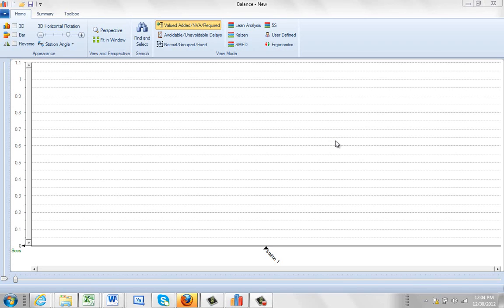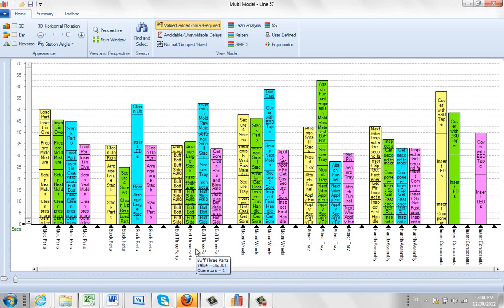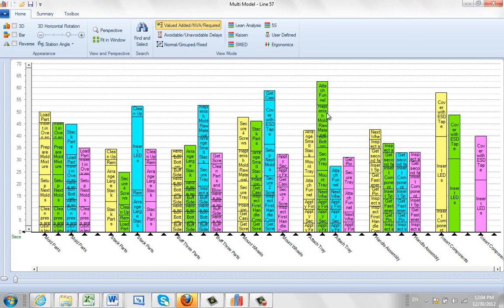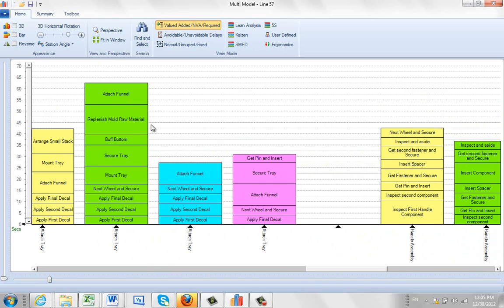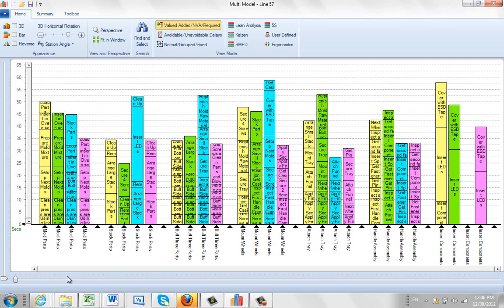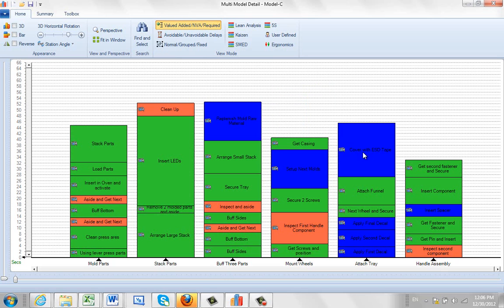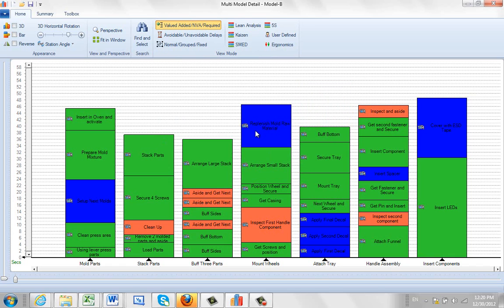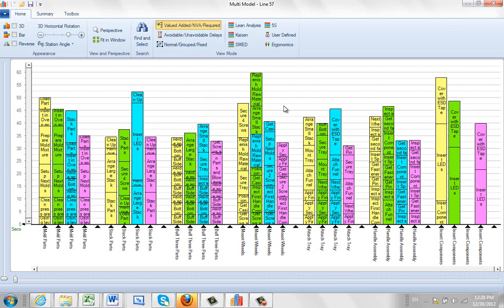Editing your Multi Model Line Balances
Timer Pro - Multi-Model Line Balancing - Editing your Multi Model Line Balances